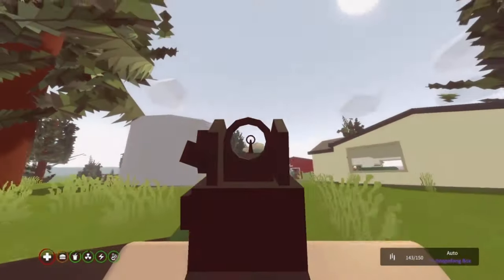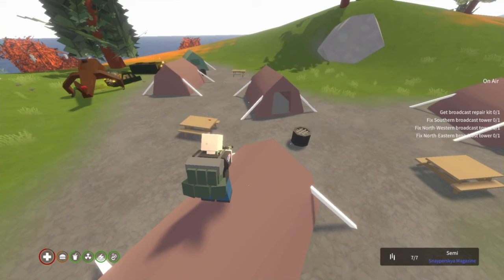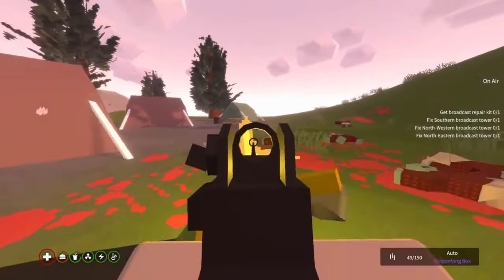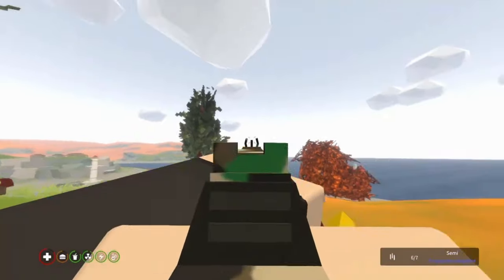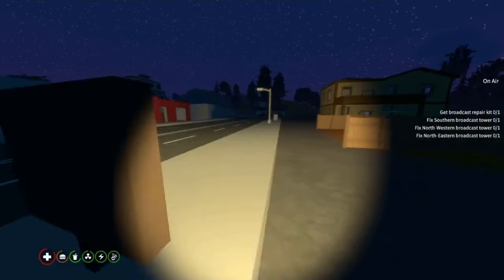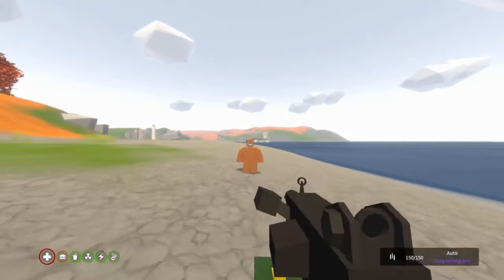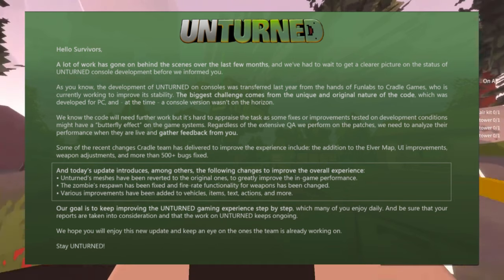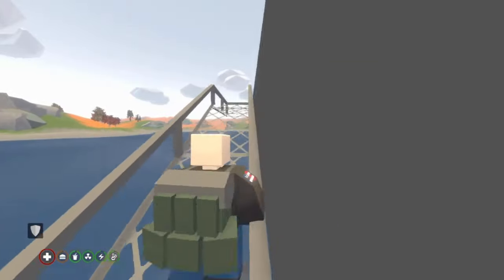They Broke Unturned Console Again - Unturned PlayStation & Xbox Update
The news is just in: Good luck playing pvp with the lag and server issues! Yeah, so basically they broke the game again. It even broke in singleplayer and PS5 and Xbox X. There were many bug fixes but also some new glitches. Mostly performance issues but still sucks...